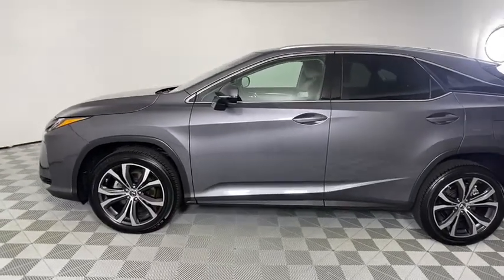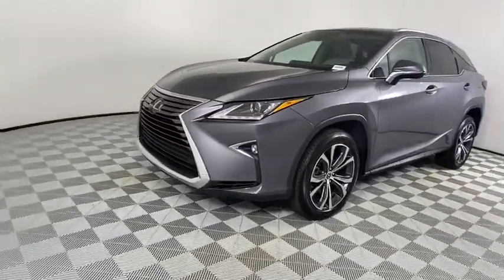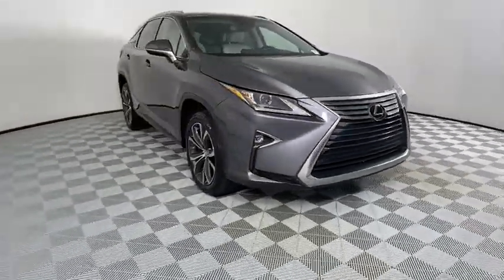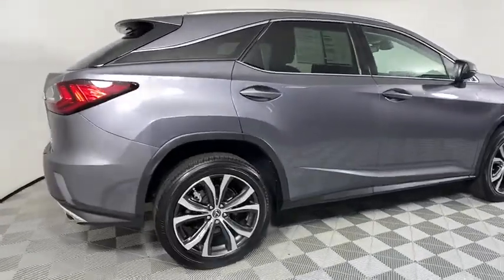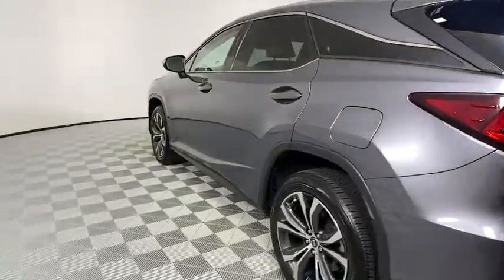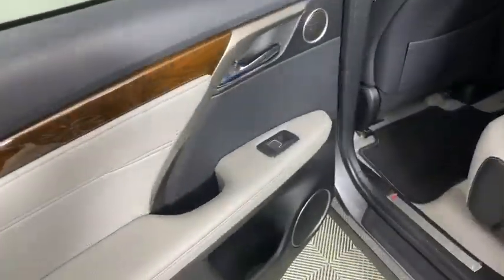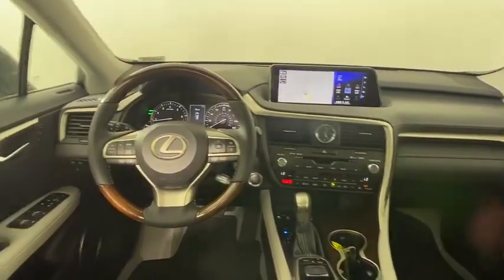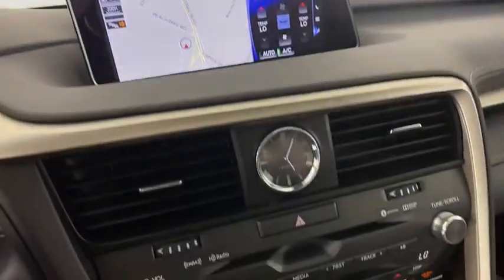2019 Lexus RX Atlanta, Brookhaven, Dunwoody, Decatur, Sandy Springs, GA 219865A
Gray Used 2019 Lexus RX available in Atlanta, Georgia at Lexus of Atlanta. Servicing the Brookhaven, Dunwoody, Decatur, Sandy Springs, GA area.

Pictures Coming Soon! This 2019 Certified Pre Owned Lexus RX 350 is in OUTSTANDING shape with LOW MILEAGE. Features include Premium Package, Navigation, Backup Camera, Heated and Ventilated Front Seats, Blind Spot Monitor, Parking Assist (Parking Sensors), Auto Braking, 20 Alloy Wheels, Touch Free Power Rear Door, Power Folding Outside Mirrors, Heated Steering Wheel, BlueTooth, and much more. This Lexus RX 350 has passed a thorough 161 point certification process in our AWARD WINNING service department. The CarFax reports no history of accidents and CarFax indciates this is a One Owner vehicle. Lexus Certified Pre Owned comes with a 161 multi point inspection, 6 year warranty from date of first use and unlimited miles, 24 Hours Roadside Assistance, Inspection/Reconditioning, and Qualifies for New Car Financing.